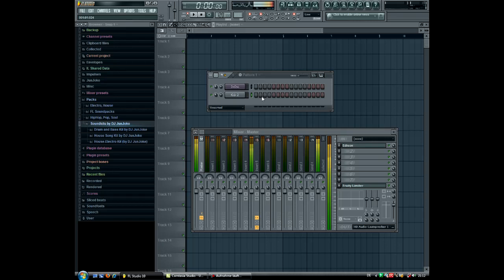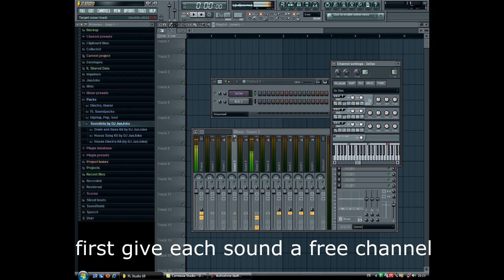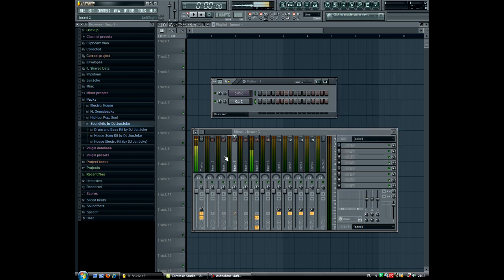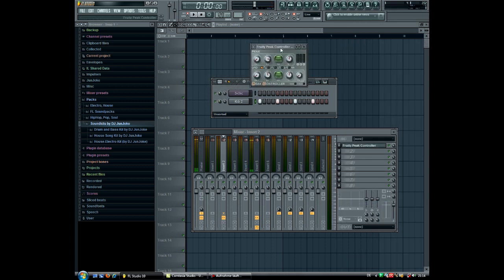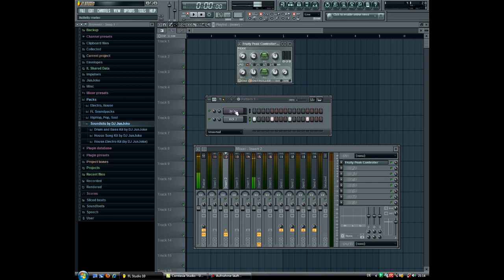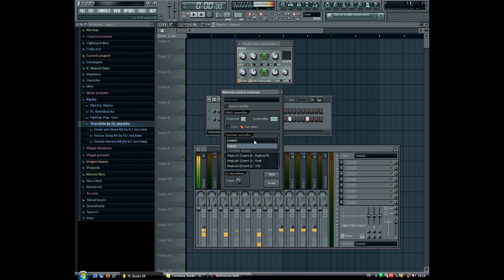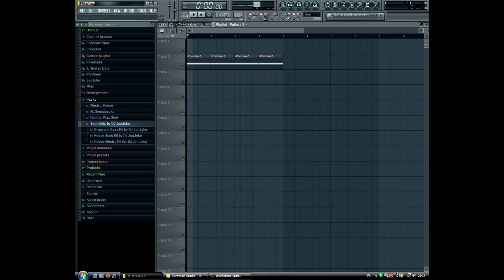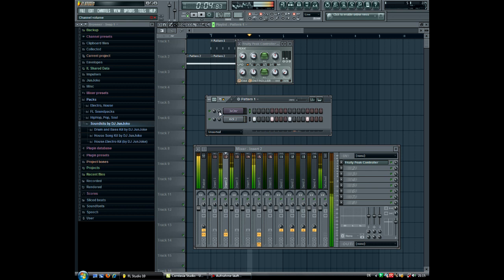FL Studio 10 - How to sidechain (Beginner Tutorial)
In this tutorial I show you one basic controle function of fruity loops 10: the sidechaining effect.